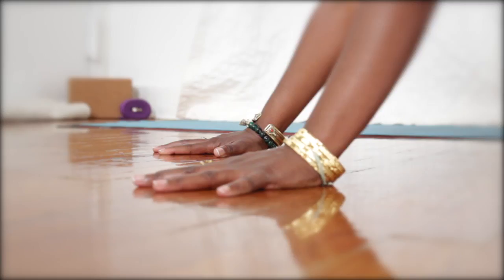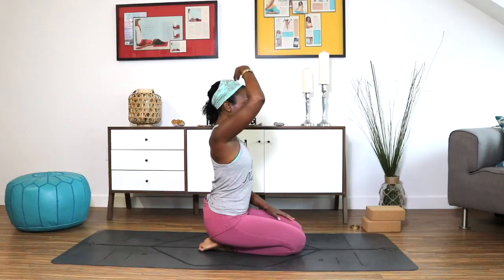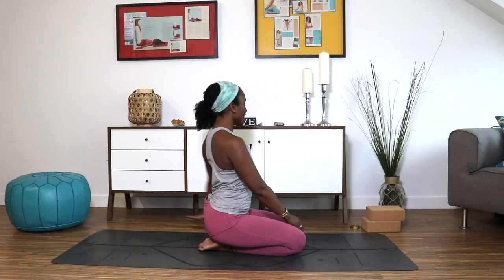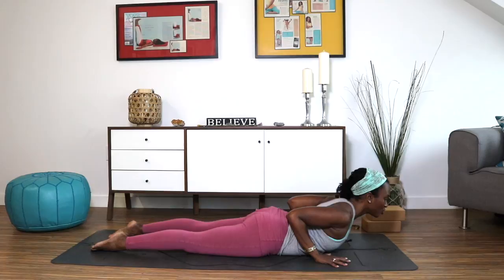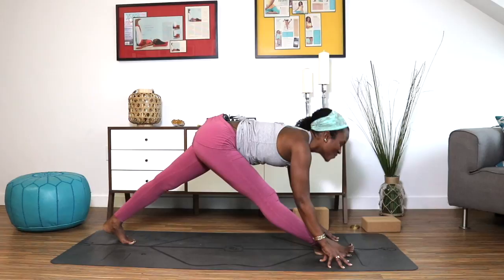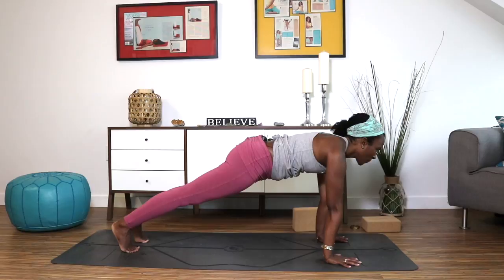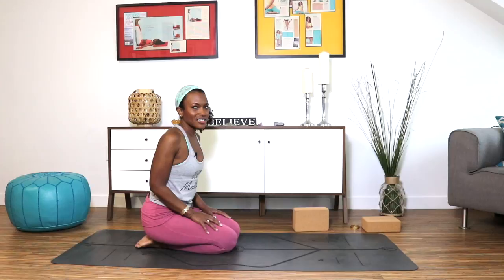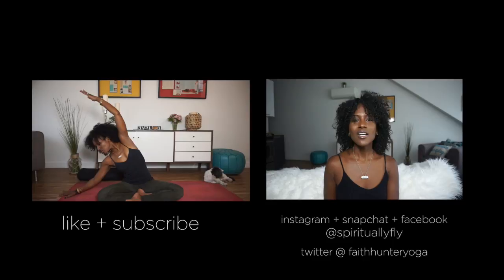Detox Yoga | 25-Minute Yoga Flow for Detox | Faith Hunter Yoga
I’ve created this 25-minute Detox Yoga Practice to help purify your body and mind. I suggest doing this practice in the morning or afternoon. It can be very energetically stimulating, and you feel the digestive fires burning in the belly. On that note, it is definitely beneficial for those who suffer from IBS, constipation or stomach discomfort.there’s also an added benefit of building strength and toning the muscles in legs, arms and abdomen. Finally, the you will also experience clarity and mental focus. This practice could be a challenging, but take your time and move mindfully.  ENJOY the flow and short meditation.